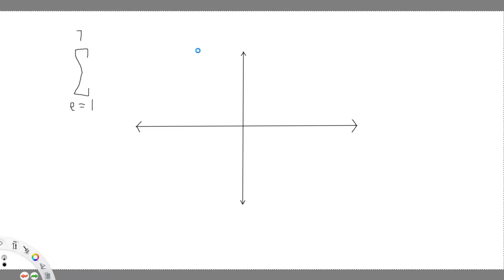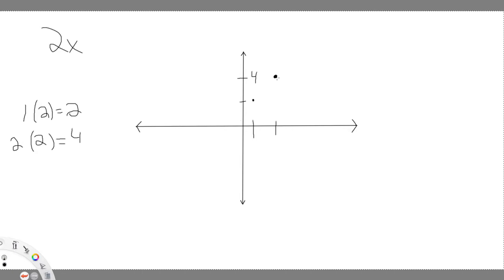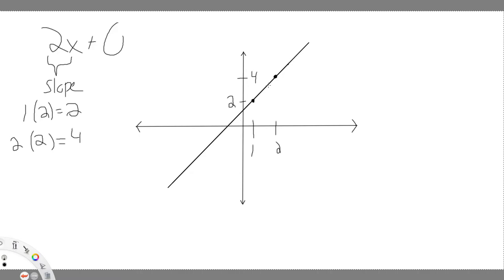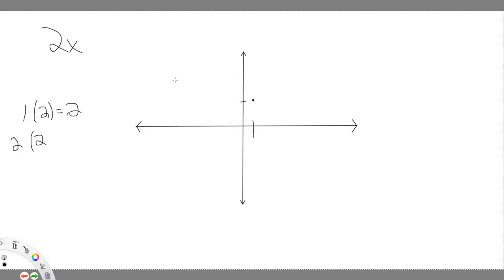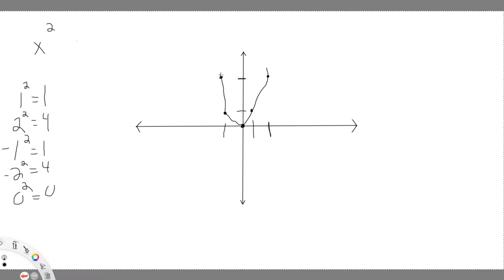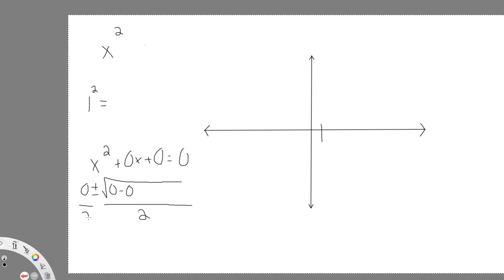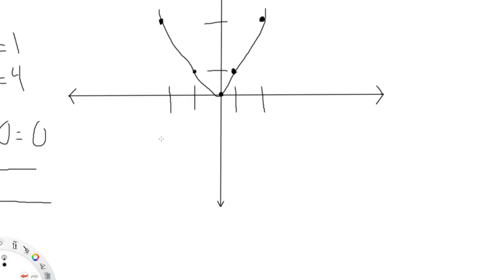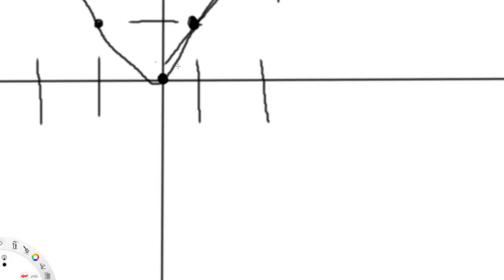how to graph algebraic functions | Σ e=0 to 7 = education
the first episode of Σ e=0 to 7 = education, a series where, for one week, i will make a new mathematical educational video in celebration of my channel's fifth birthday.

"Objection!"